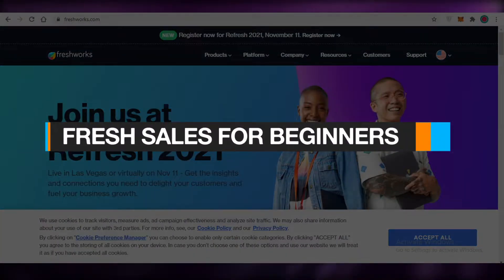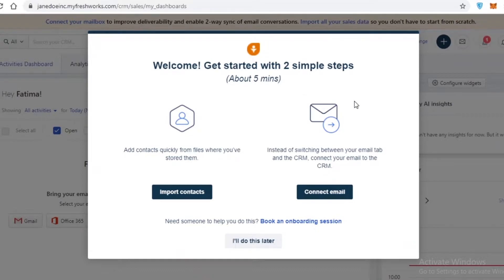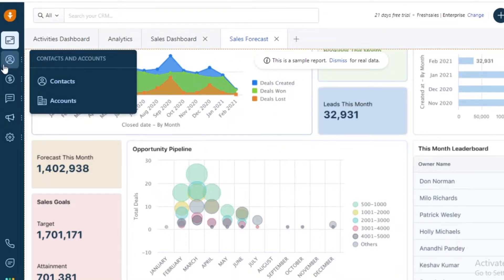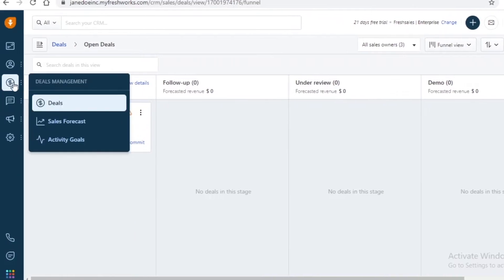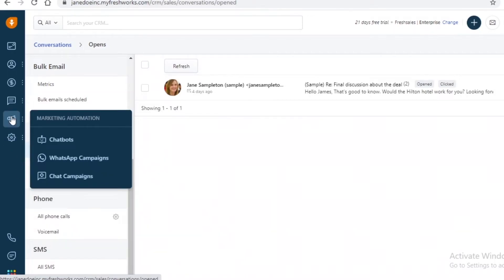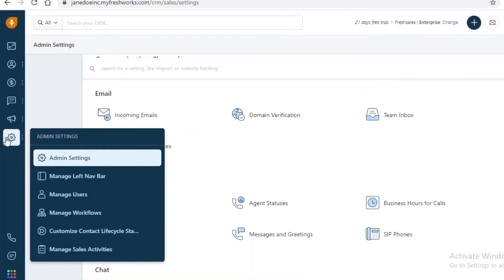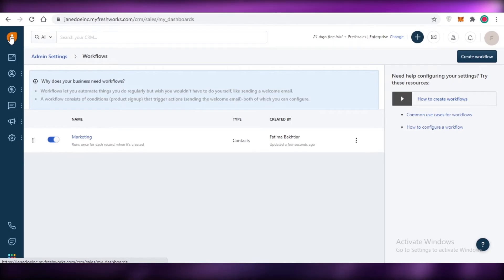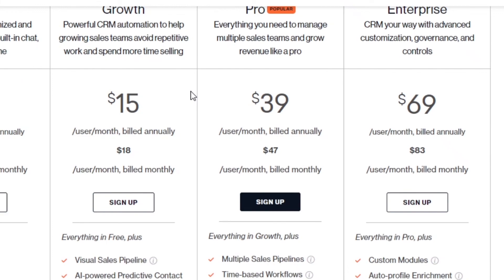FreshSales for Beginners 2025 (How to Use FreshSales)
In this video I show you How to get started with FreshSales and what features it offers to help you Generate Leads and track Sales to meet your ultimate business needs.